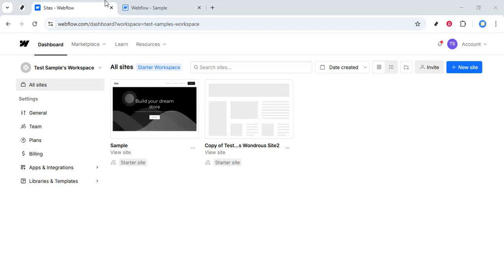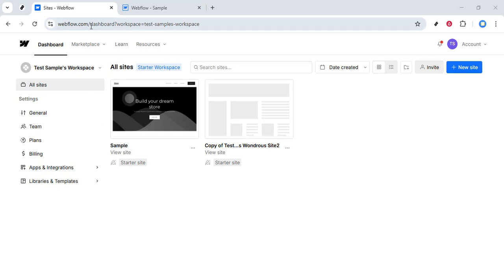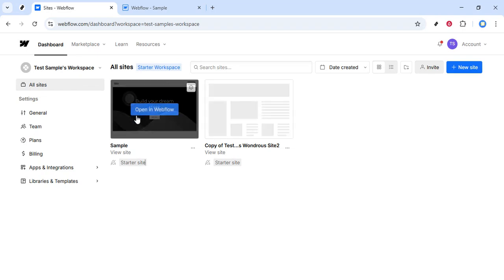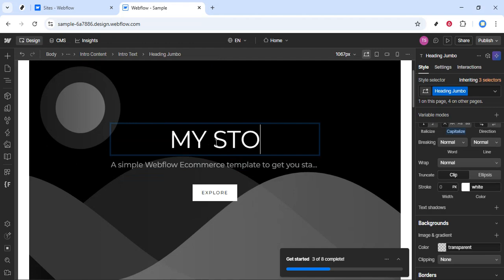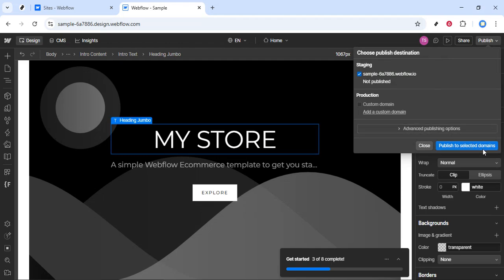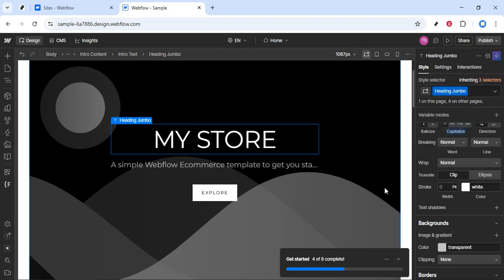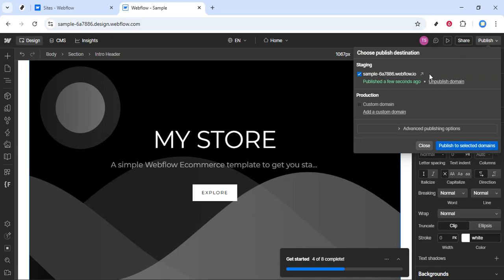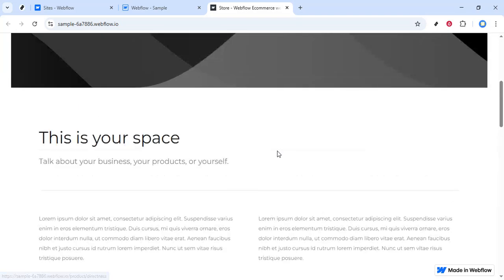How to Publish The Website in Webflow When You Make Changes (Updated Guide)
In this video, we will guide you through the essential steps to successfully publish your website in Webflow after making changes. Learn how to ensure that your modifications are seamlessly integrated into your live site, enhancing user experience and maintaining design integrity.

By watching this tutorial, you will become proficient in using Webflow's publishing features, enabling you to update your website effectively.